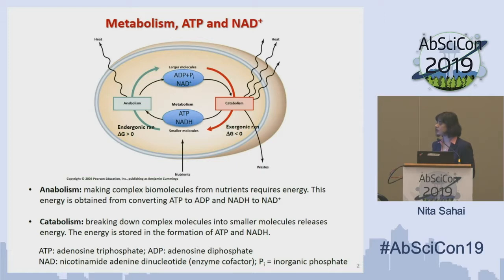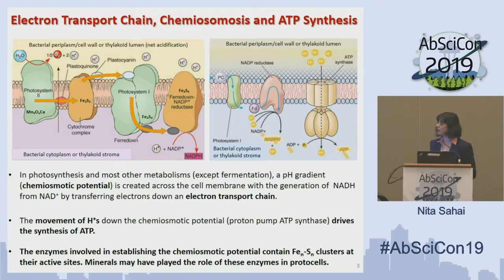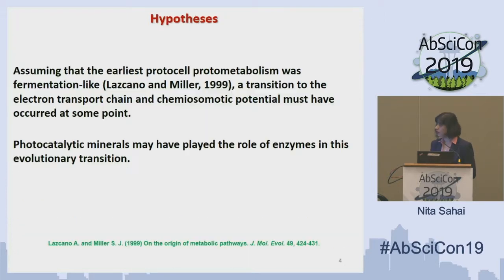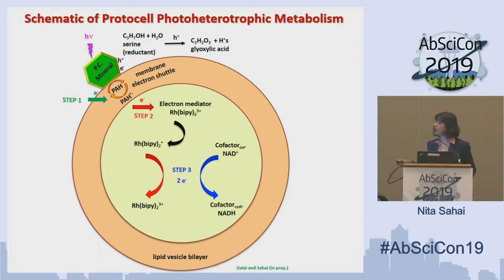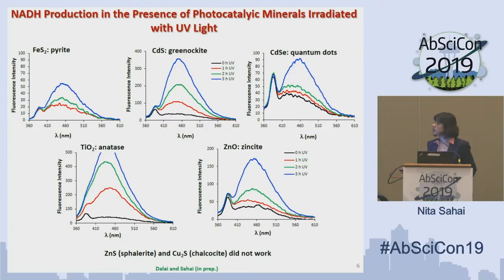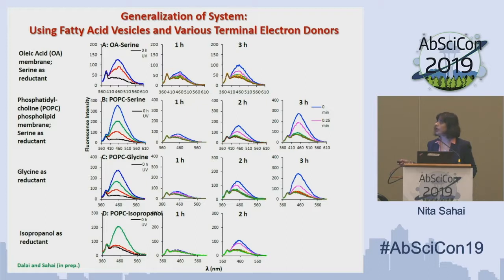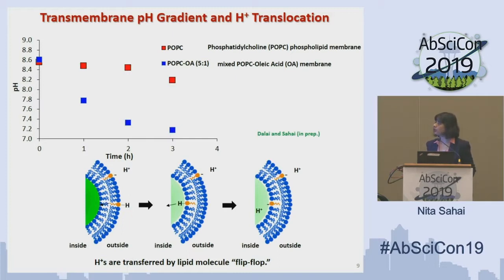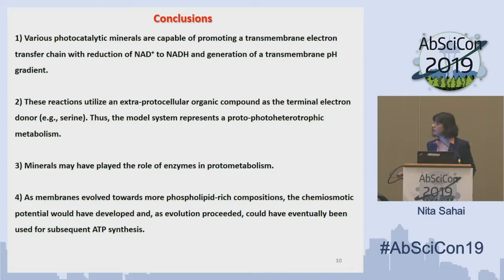AbSciCon 2019 - Room 2 Day 1 - Nita Sahai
Photocatalytic Mineral-Promoted Photoheterotrophic Protometabolism
Presented by Nita Sahai